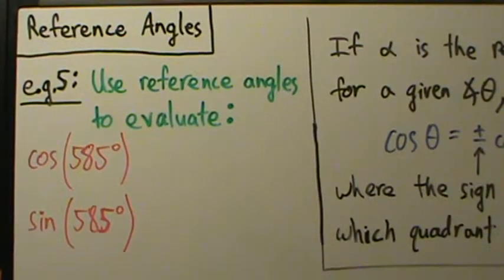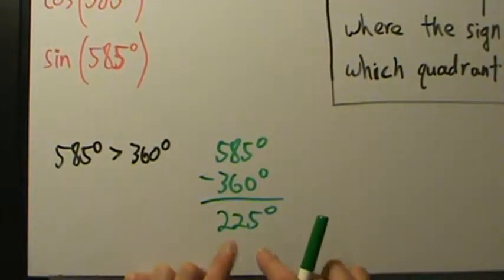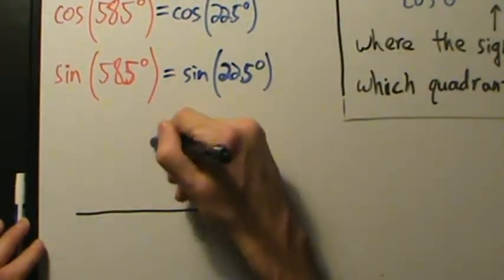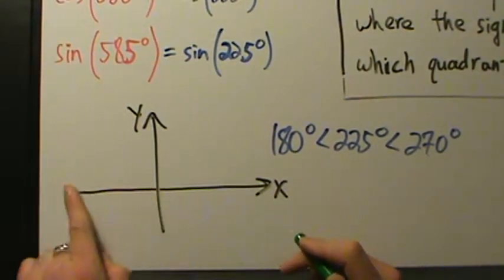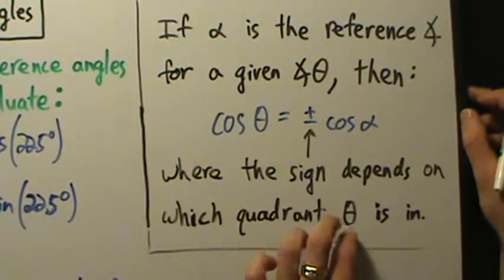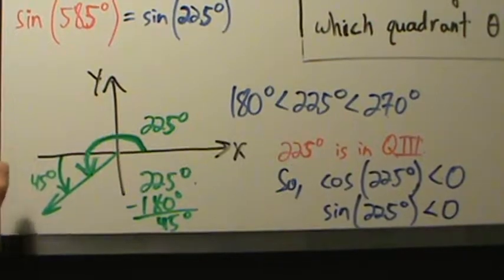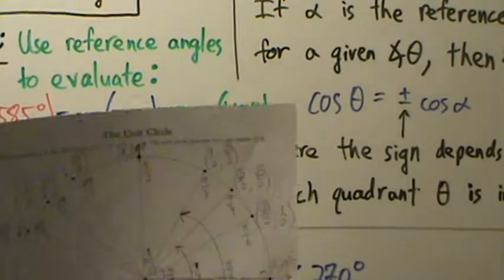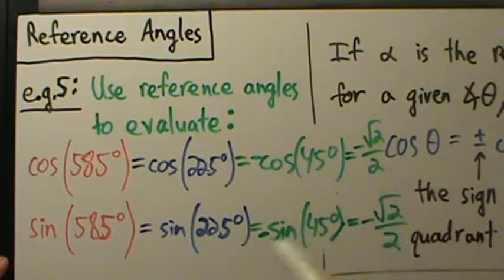Trigonometry - Using Reference Angles - Example 5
Another example of using a reference angle to evaluate a trig function.